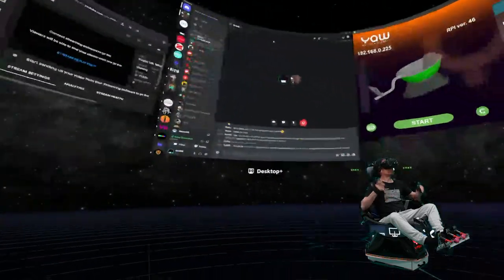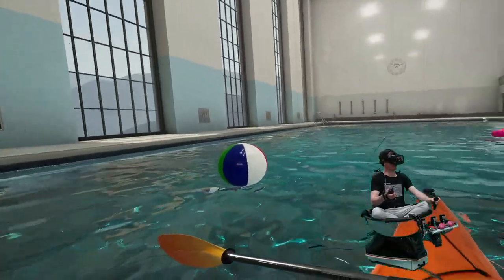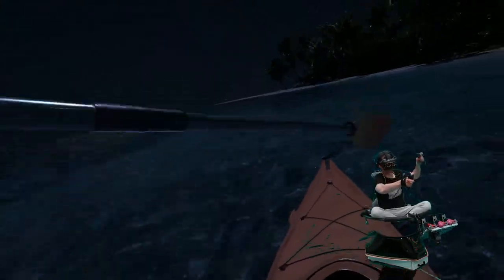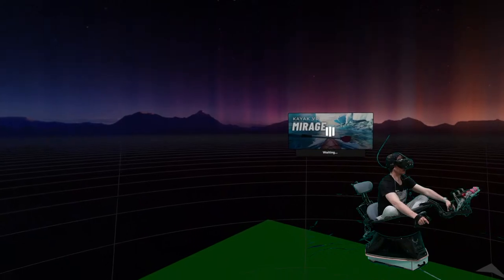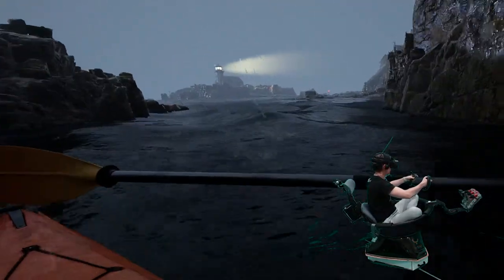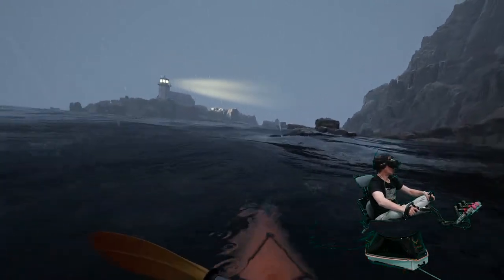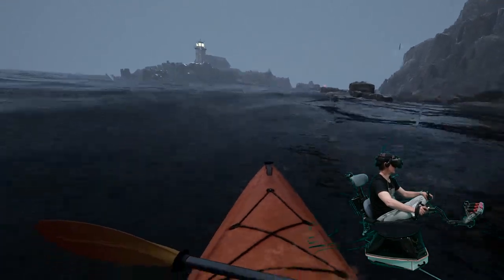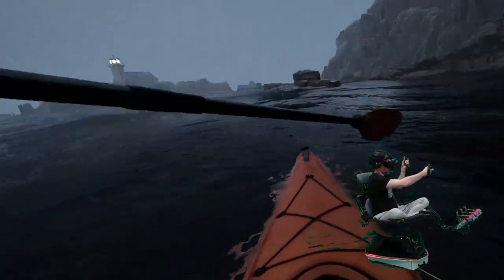Kayak VR: Mirage, YawVR Motion Test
Kayak VR: Mirage is probably the best looking VR game at the moment,  journey through beautiful locations, maneuvering a fully physically accurate kayak. And if you have a Yaw VR motion simulator, you will soon feel it too!